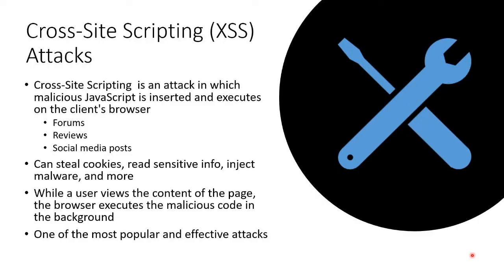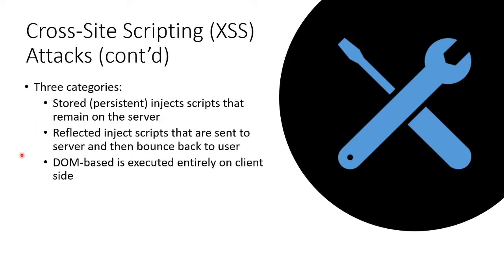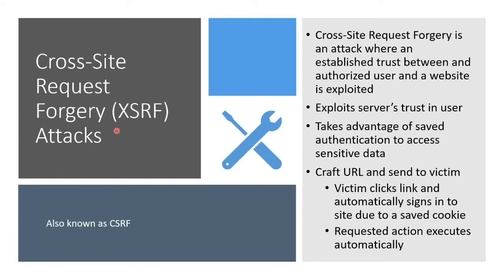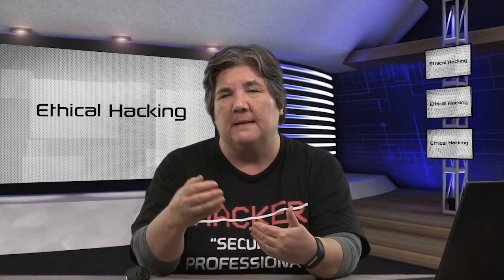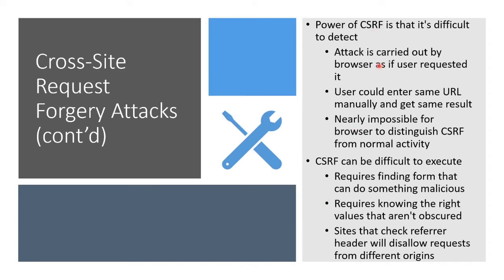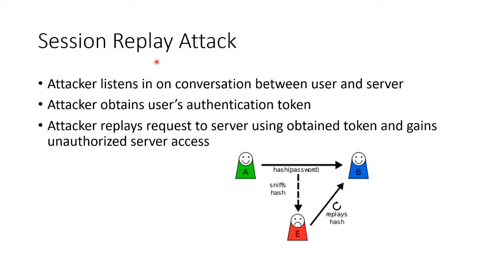Defend Against Client-Side Attacks: Uncover the Secrets of Exploiting Browser Vulnerabilities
Dive into the world of client-side attacks, a growing threat in the cybersecurity landscape. Learn how attackers can exploit vulnerabilities in web browsers, client-side applications, and user devices to gain unauthorized access, steal sensitive data, and compromise systems. This video will equip you with the knowledge and tools to understand, identify, and mitigate client-side attack vectors, empowering you to strengthen your organization's defenses.